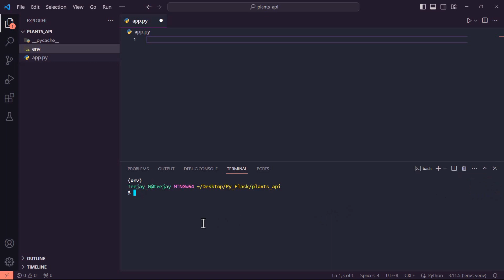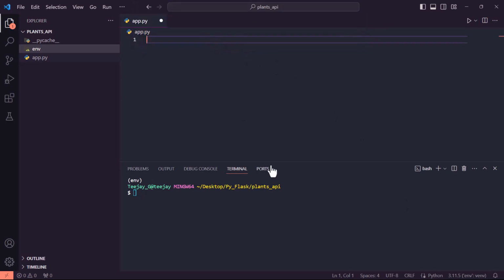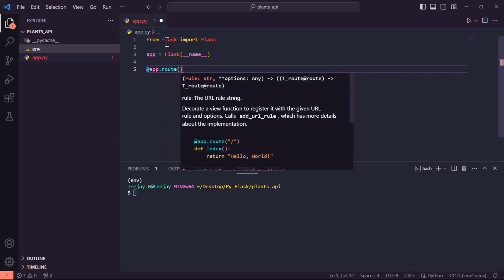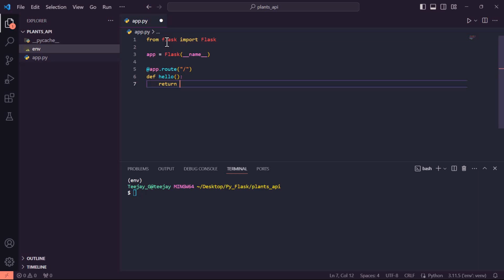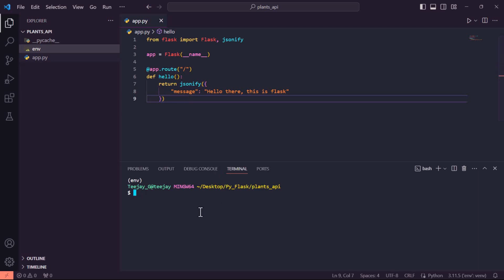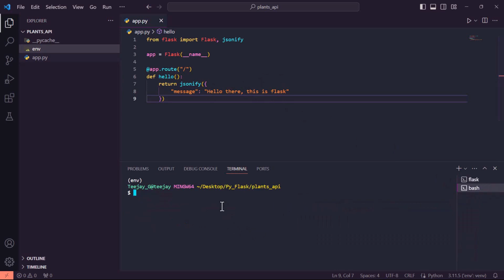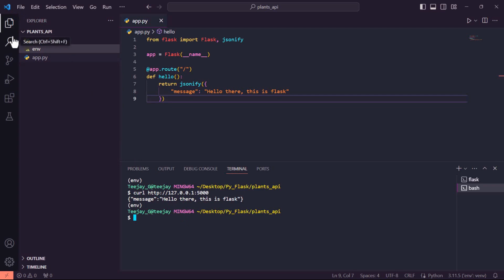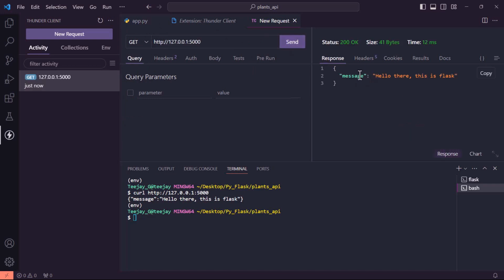Simple API Project in Python Using Flask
In this video, I will be showing you how to create a simple API project in Python using Flask and test it using the Thunder client. We will first start by creating a virtual environment and installing Flask on it. We now write our code for the API and test it using the Thunder client.

Timestamp
00:00 Intro
00:21 creating Virtual environment
01:27 Installing flask
02:05 Creating API with Flask
03:59 Testing the API
06:43 Conclusion